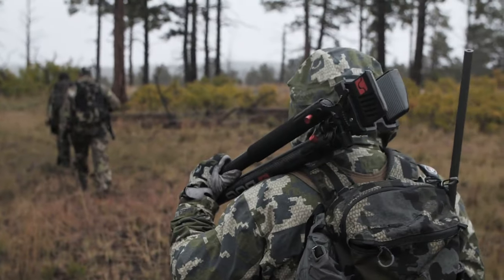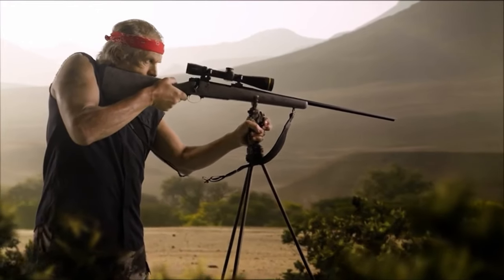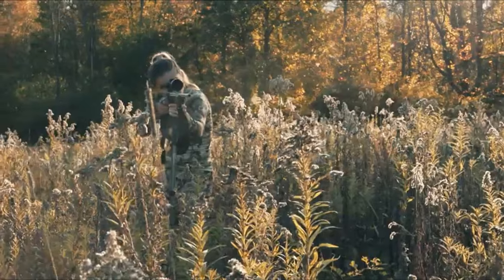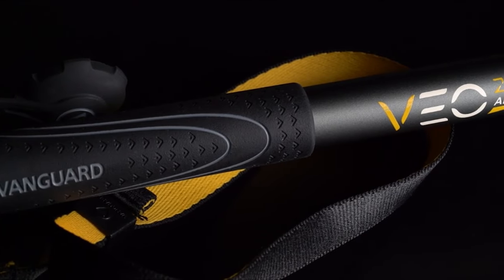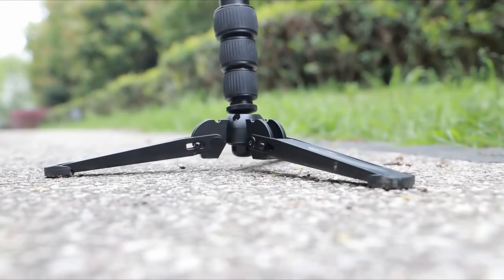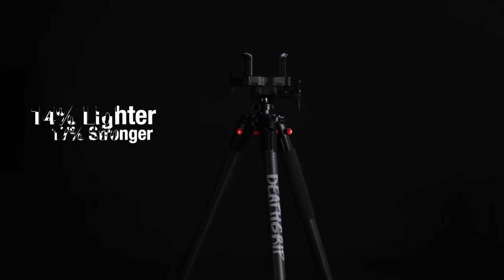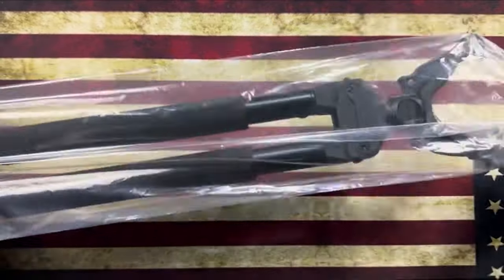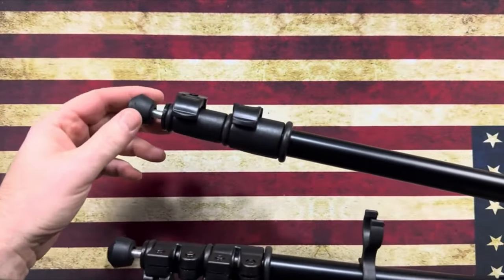Top 5 Best Shooting Sticks in 2024 – Steady Your Aim Anywhere! 🎯🔥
Need a stable shot every time? In this video, we bring you the top 5 best shooting sticks of 2024, designed to enhance accuracy and provide steady support for hunters and shooters. Whether you’re in the field or at the range, these shooting sticks offer excellent portability, adjustability, and durability. We cover key features, pros, and what makes each option ideal for your shooting needs. Watch till the end to find the perfect shooting stick for your next adventure! 🎯🔥

Links: 🔥